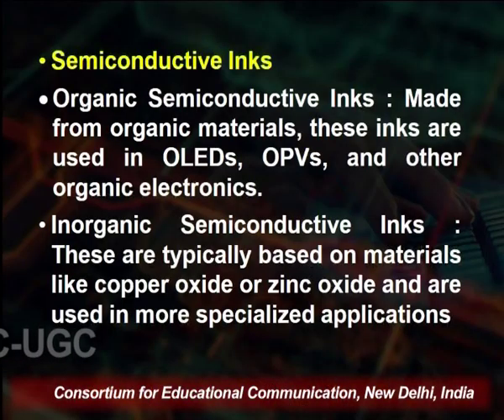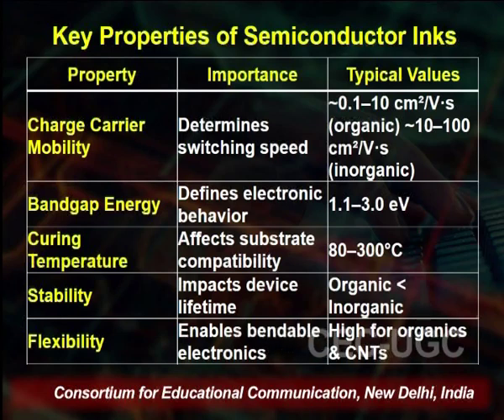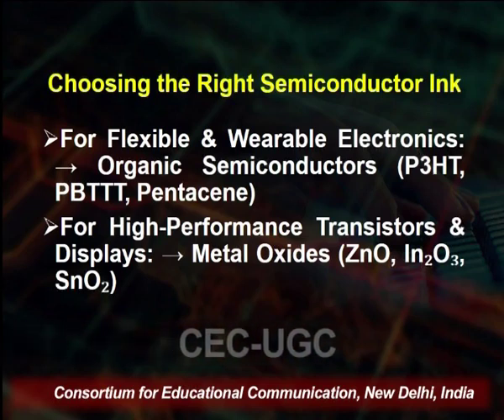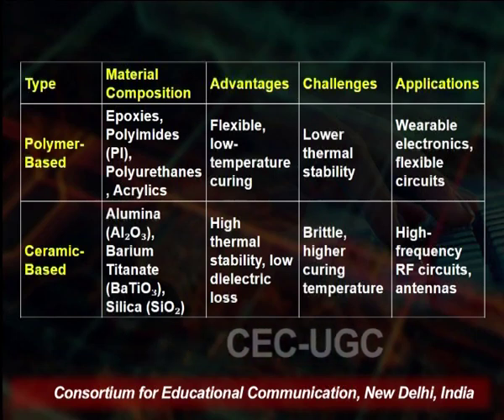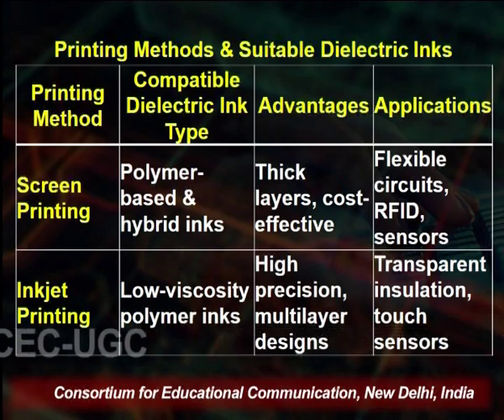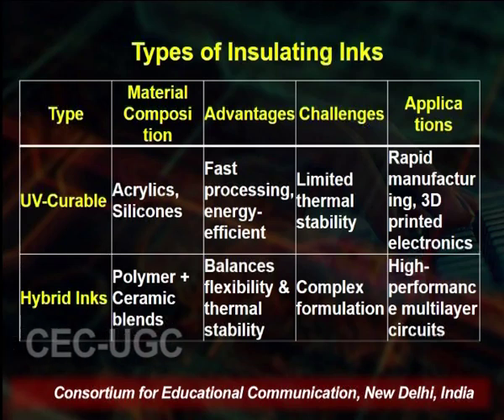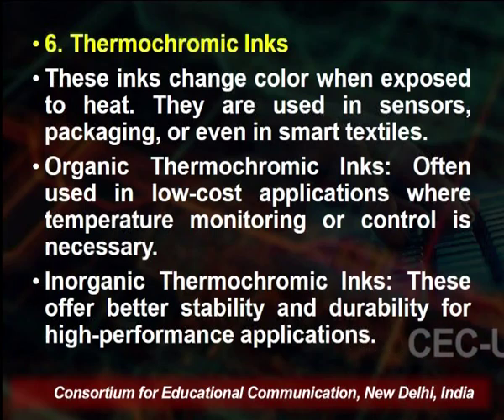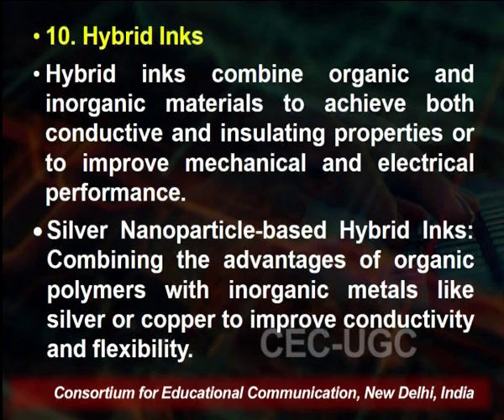Printed Electronics - VIII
This Lecture talks about Printed Electronics - VIII.